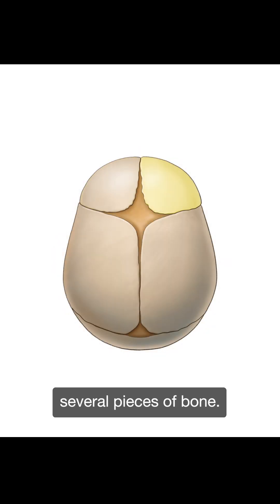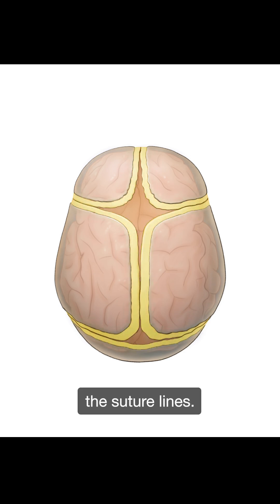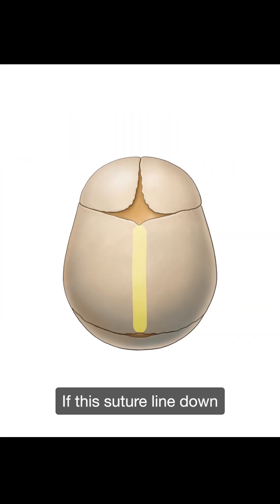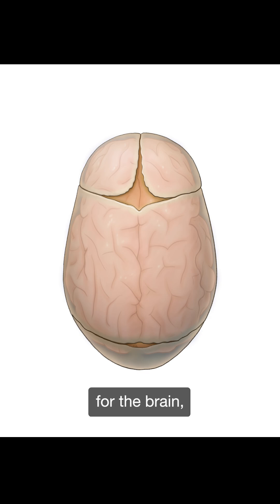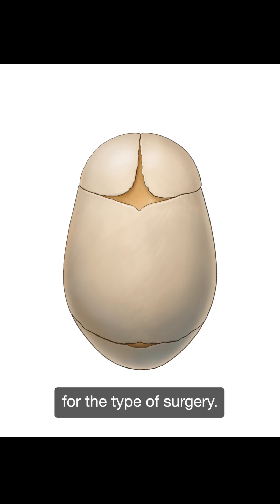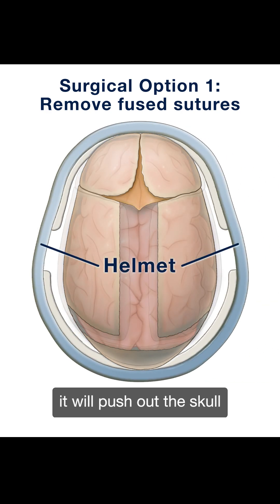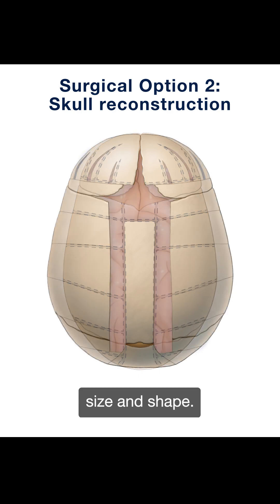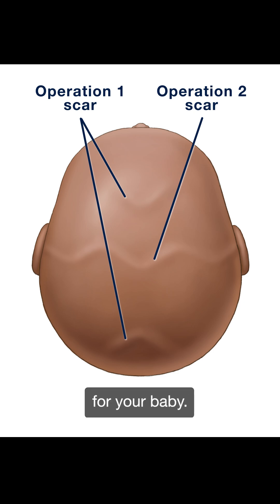Craniosynostosis Surgical Treatment Options | UCSF Pediatric Brain Center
Why does a baby’s head shape matter? Learn what craniosynostosis is, how it’s detected, and why early treatment makes a difference.